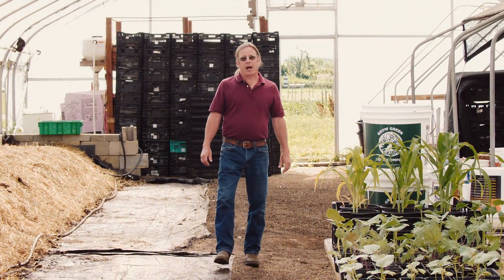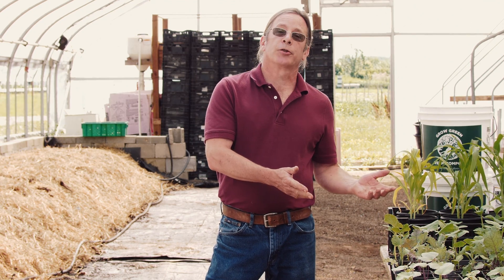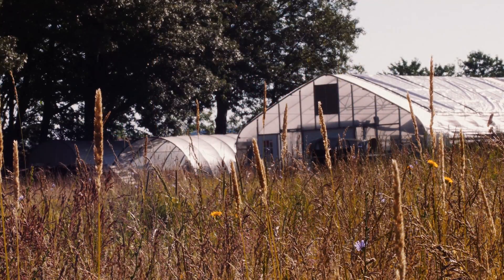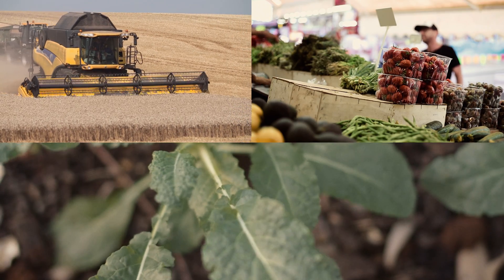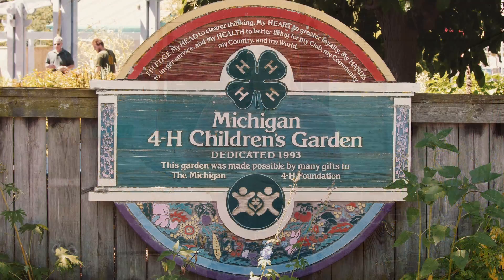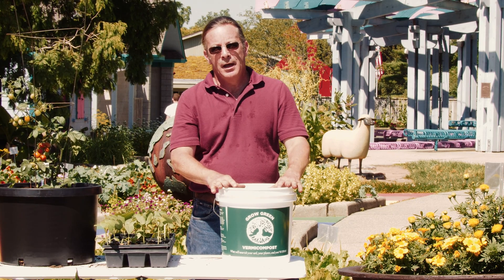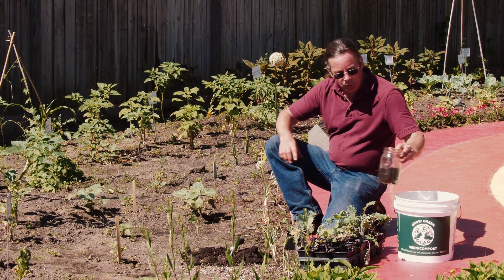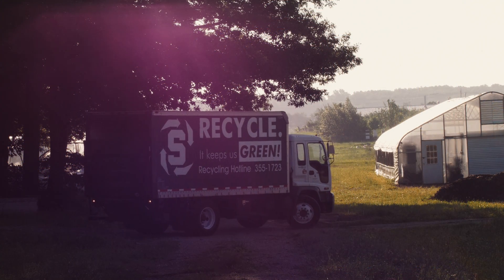Grow Green Vermicompost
Grow Green Vermicompost comes from pre-consumer food scraps (rinds, peelings, seeds, etc.) and coffee grounds from MSU dining facilities are mixed with leaves and other locally sourced dry organic material and briefly hot composted before being processed by red wiggler worms. The end result is a well-aged and stable soil amendment for plant growth.